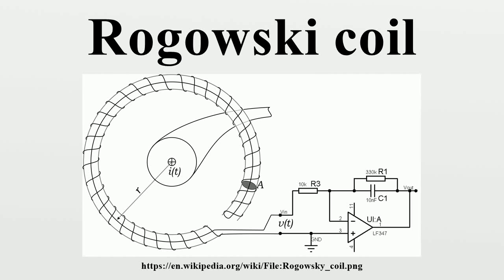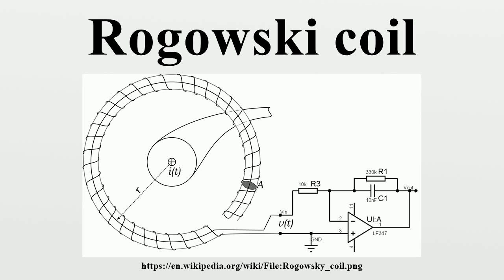Rogowski coil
A Rogowski coil, named after Walter Rogowski, is an electrical device for measuring alternating current (AC) or high speed current pulses.It consists of a helical coil of wire with the lead from one end returning through the centre of the coil to the other end, so that both terminals are at the same end of the coil.

Image-Copyright-Info
Author-Info:   Luque alfredo

Image-Copyright-Info